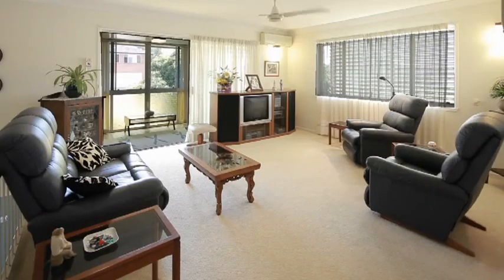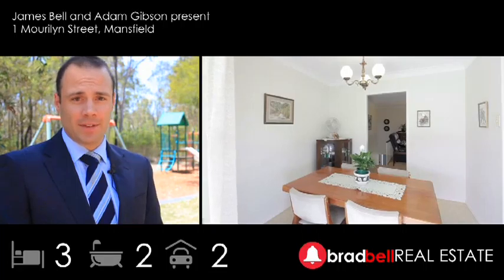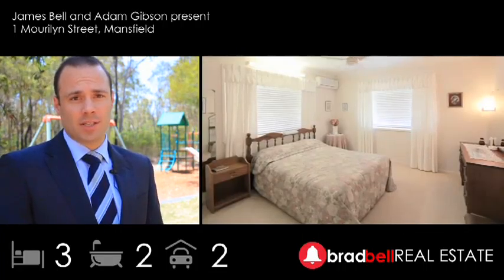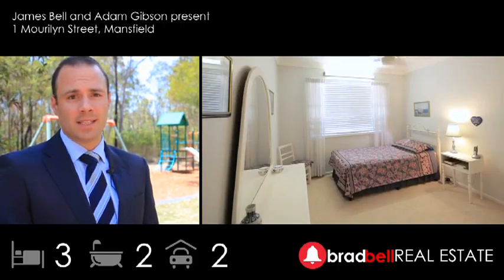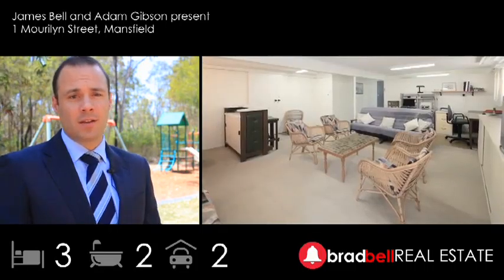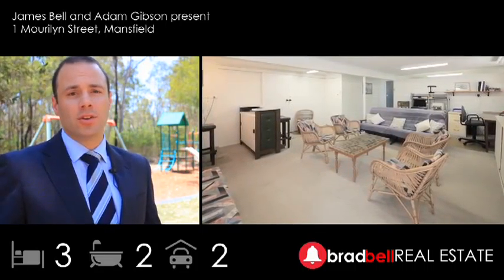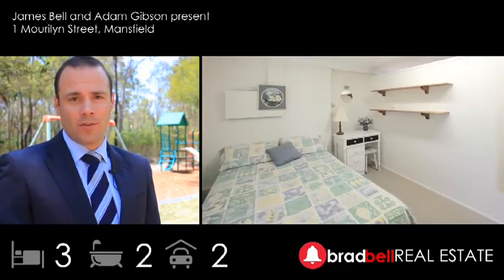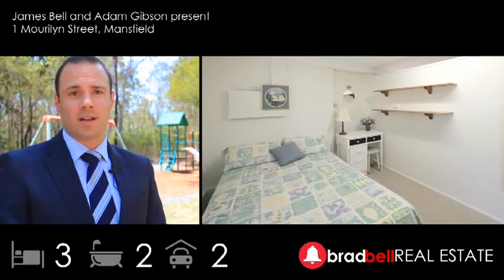1 Mourilyn Street, Mansfield QLD By Adam Gibson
Property Video shoot of 1 Mourilyn Street, Mansfield QLD by PlatinumHD for Brad Bell Real Estate